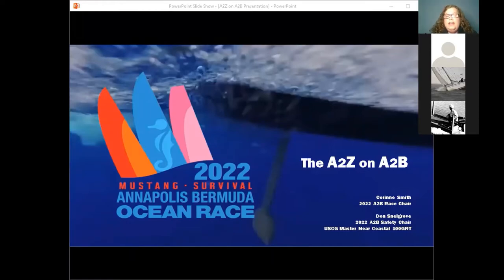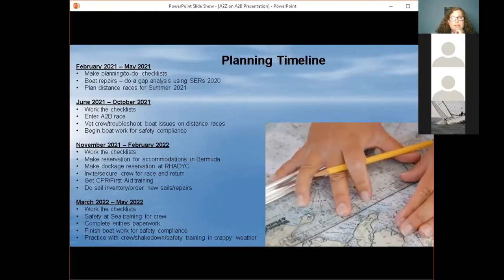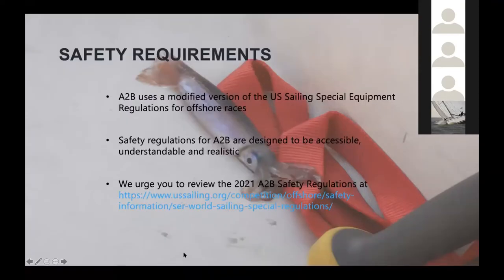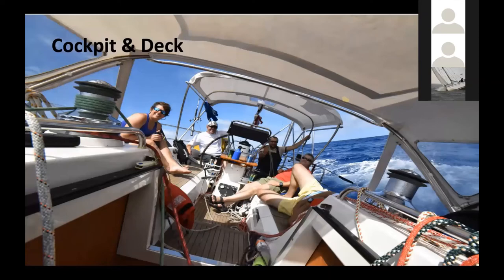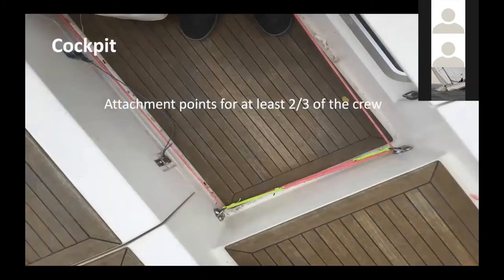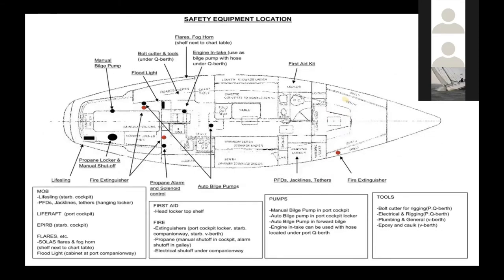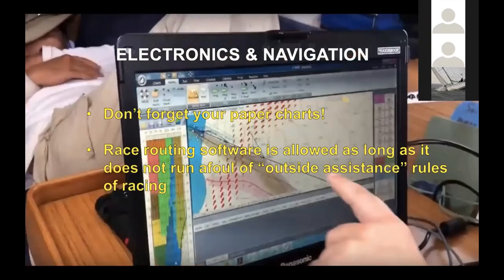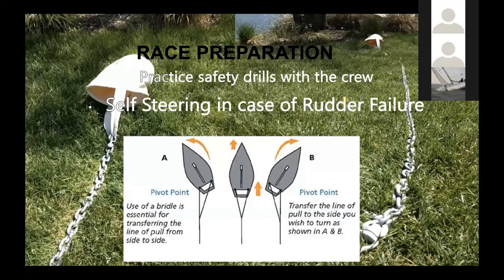The A2Z of A2B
Ever wonder what it would take to participate in the 2022 Mustang Survival Annapolis to Bermuda Race?  Watch this recorded seminar to learn about the history, what is needed to prepare for the race, finding crew and accommodations in Bermuda, provisioning, and preparing for the return from Bermuda.  A safety presentation will include what should be done over the next year to get your boat ready for the race.